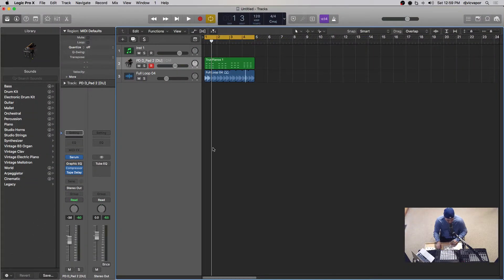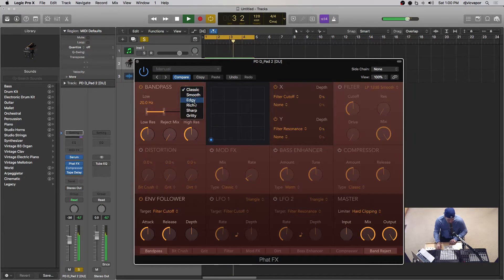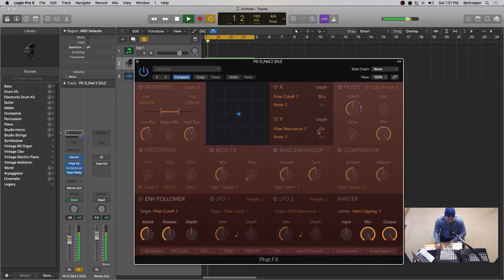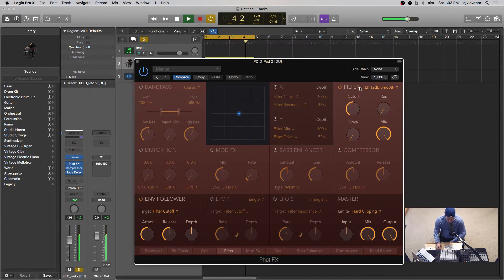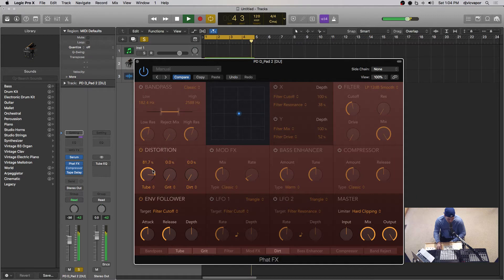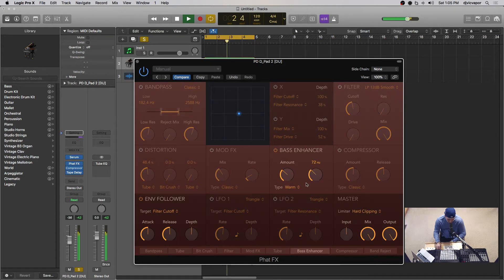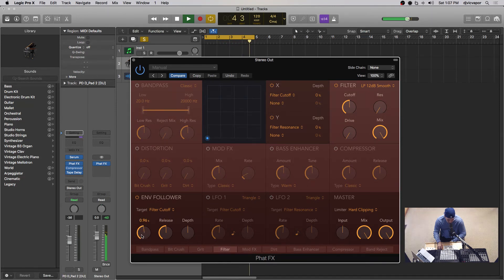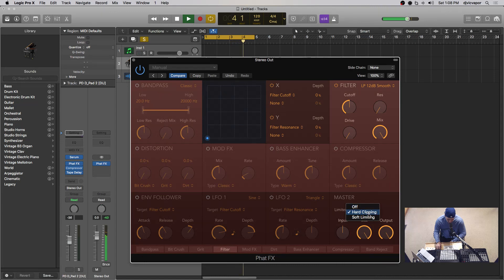Logic Pro 10.4 - New Updates - Phat FX - feat. - (djvicvapor)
Let's learn about the new features and updates inside Logic Pro 10.4 The Vintage Console, Tube & Graphic EQs, emulating the famous Neve, and Pultec tools as well as the API vintage EQs. We will also learn how awesome the new Multi-Effects Phat FX and Step FX.  We take a nice look at Logic’s instruments including the new Retro Synth filters, the realistic Studio Strings and Horns featuring articulation controls we also look at the amazing Vintage Mellotron, and the new jazzy drummers and brush kits. I will also explain how to automatically keep your audio in sync with the brand new Smart Tempo feature.  Let's get started!  This is a nice new juicy upgrade and it will make a huge difference in your future productions.